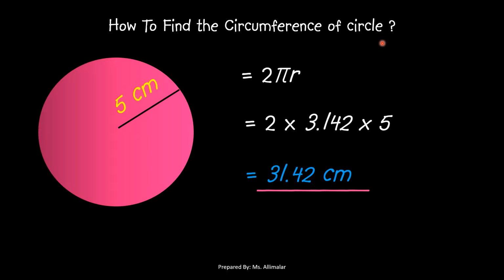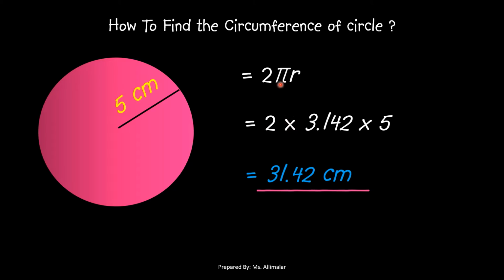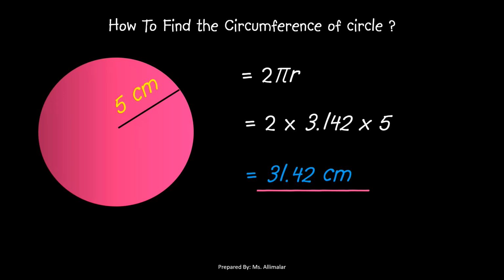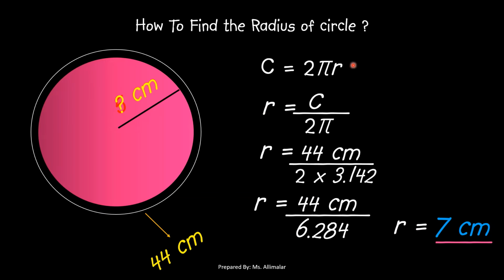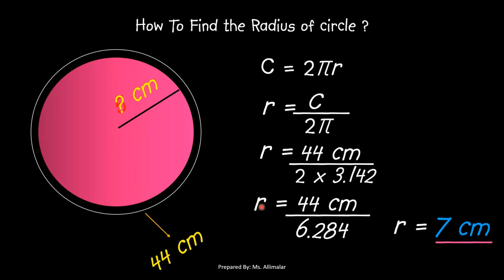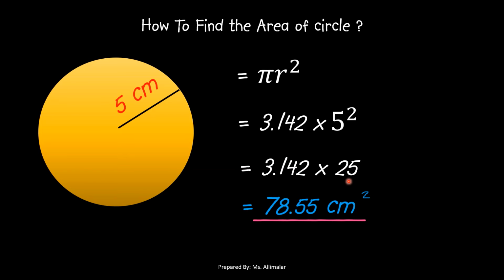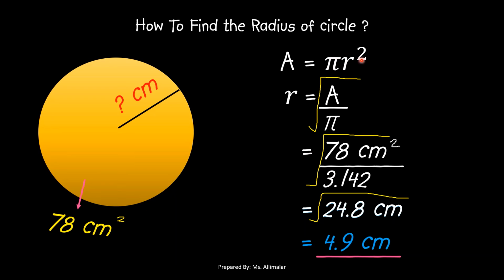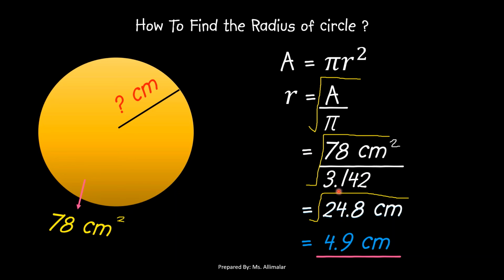How to Find Circumference and Area of a Circle ?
I'm the Maths teacher in an International school would love to share my knowledge to you where it will be helpful for your to improve your knowledge.